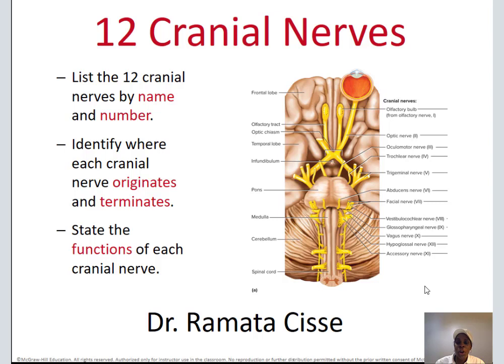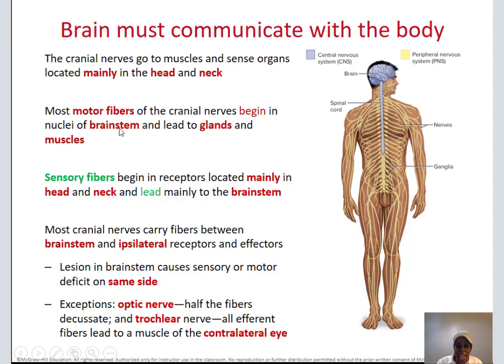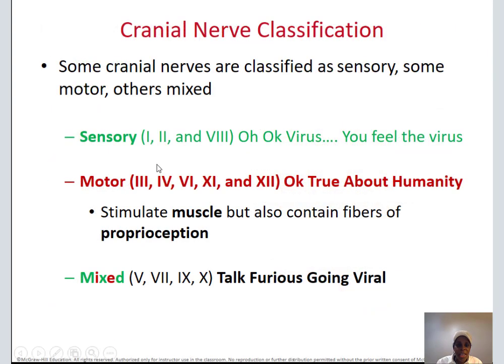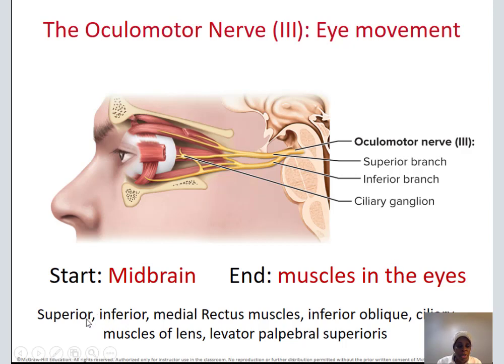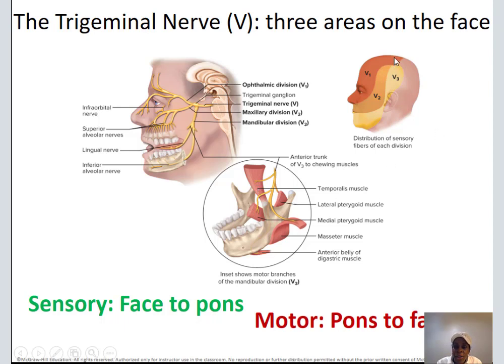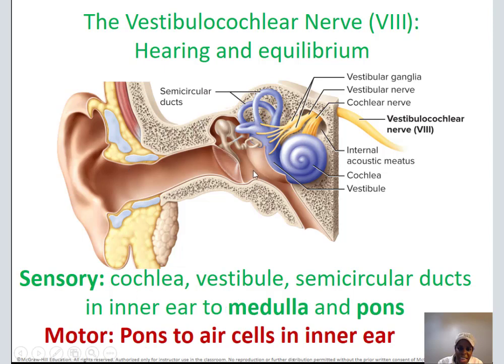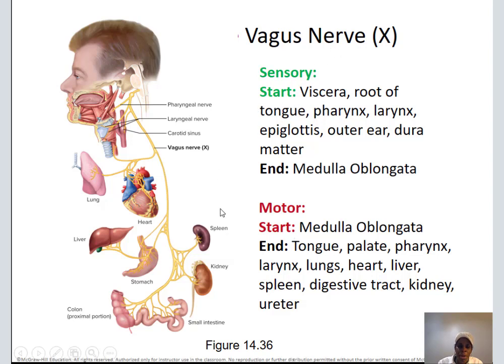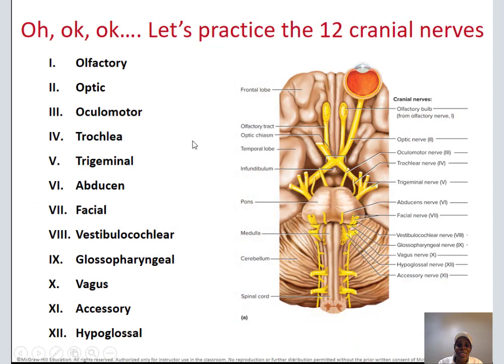English: Dr. Cisse The cranial nerves